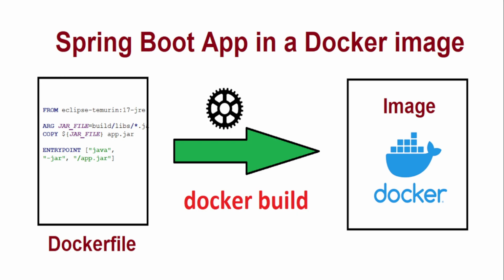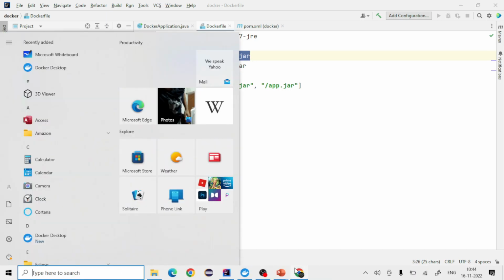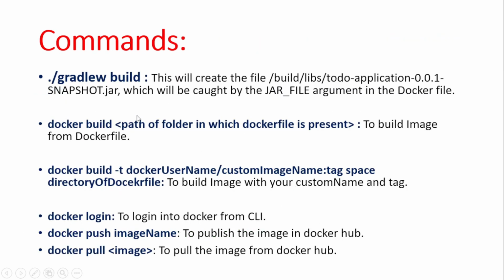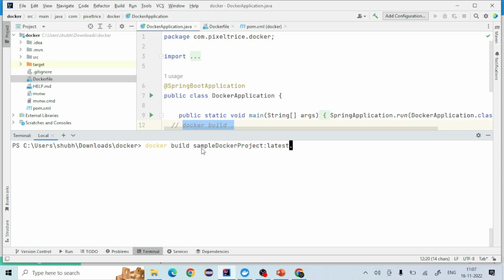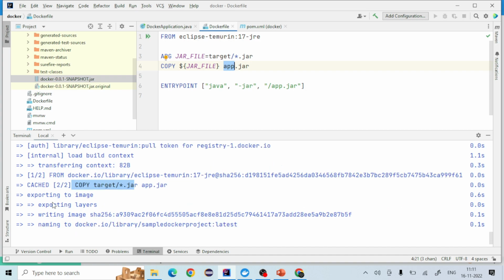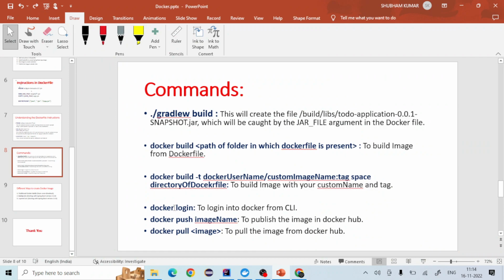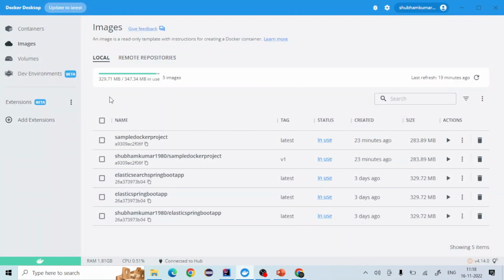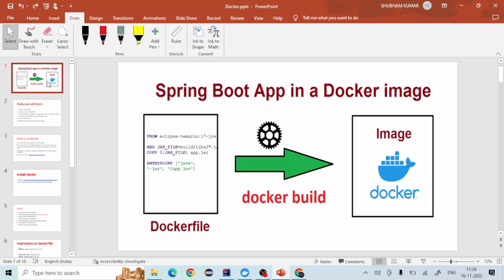Creating docker image for Spring Boot Application from scratch | PixelTrice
Explained about Docker image creation for Spring Boot Application.

0:00 - Introduction
1:09 - What is Docker file?
2:00 - Docker file creation in IDE.
3:28 - Instructions in Docker file.
7:03 - Docker Commands
9:53 -  Creation of Docker Image of Spring Boot App
15:21 - Verify Image Creation successful with Docker Desktop App
15:34 - Run the image under Docker Desktop App
16:48 - Docker Commands
17:27 - Push image in Docker Hub Repository
23:55 - Different Ways to Create Docker Image.
24:41 - Summary/Conclusion